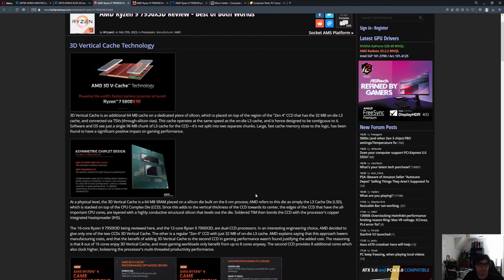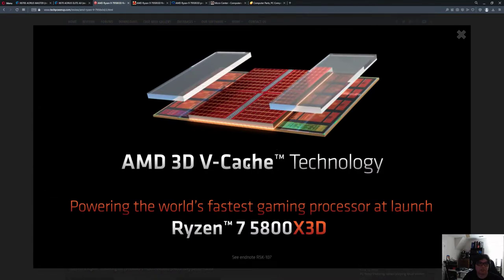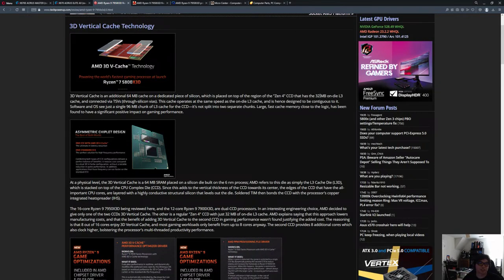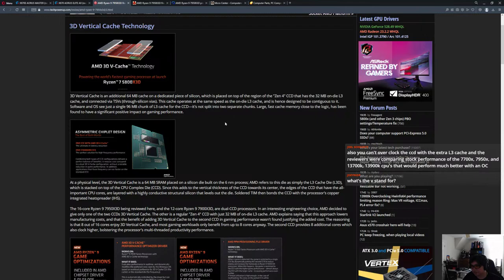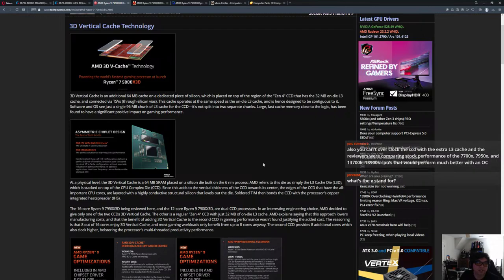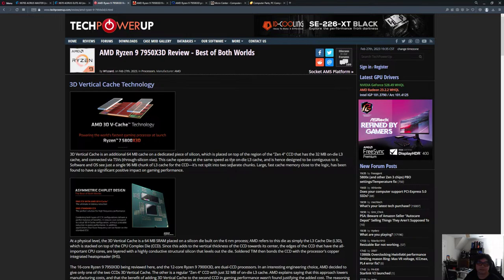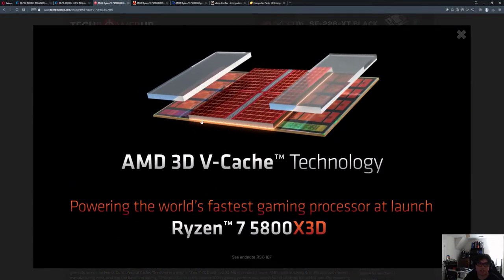🔴Live - Ryzen 9 7950x3d Reviews | Should you upgrade?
Talking about the 7950x3d reviews that went live today. Overclock options for the new CPUs. AM5 platform in general.

CPU: AMD Ryzen™ Threadripper™ 7960X 24-Core, 48-Thread
Cooler: Noctua NH-U14S TR5-SP6
RAM: G.SKILL Zeta R5 NEO Series 128gb 6400mhz
Motherboard: GIGABYTE TRX50 AERO D sTR5
Case: LIAN LI LANCOOL III
GPU1: GeForce RTX 4090 Founders Edition
GPU2: Radeon RX 7900 XTX

CPU: AMD Ryzen 9 7950X3D
Cooler: Noctua NH-D15
Motherboard: Gigabyte X670E AORUS Master
RAM: G.Skill Trident Z5 96gb 6400mhz 2x48gb
PSU: MSI MEG Ai1300P PCIE5 PSU
Case: Fractal Torrent RGB
Webcam: Logitech C920